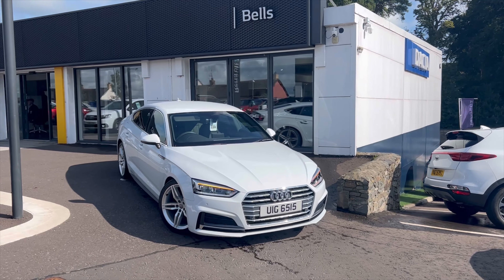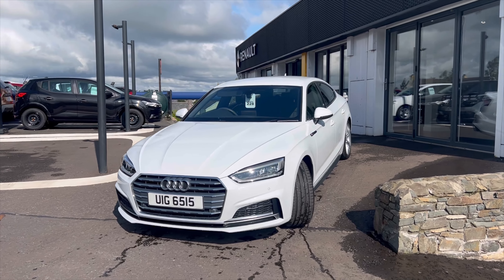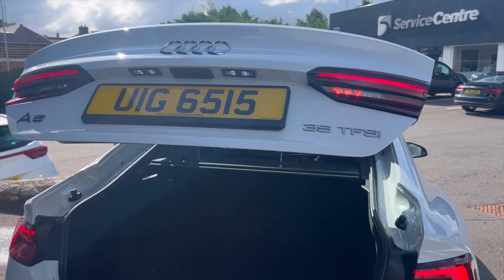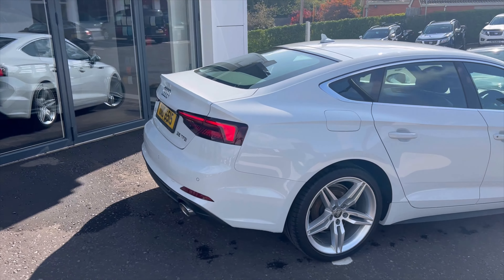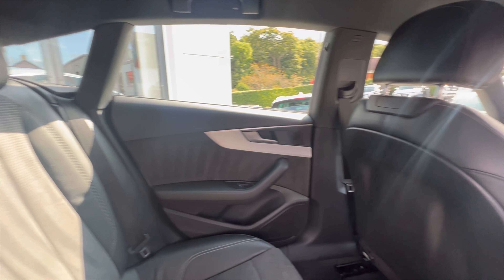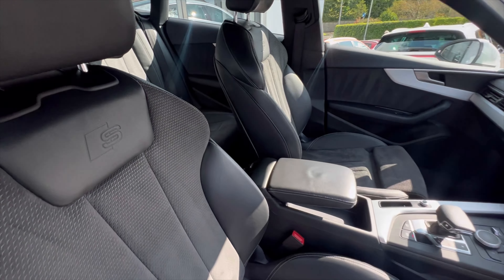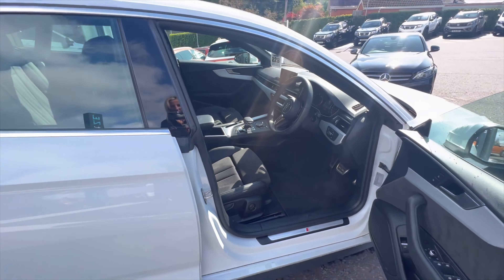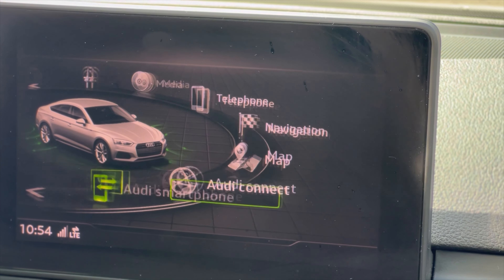2019 AUDI A5 S LINE | 1 Owner From New | 21,062 Miles | Bells Crossgar Motors NI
Test drive this stunning automatic 2019 AUDI A5 saloon with just 1 owner from new, heated front seats, 19" Alloys and more. Available to drive away today from Bells Crossgar Motors, NI!

AUDI A5 S LINE UIG6515